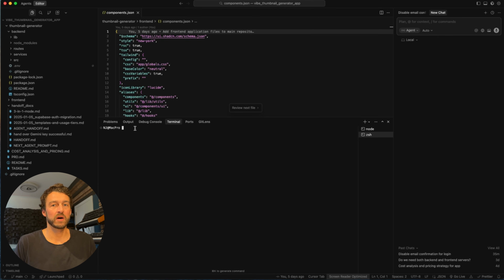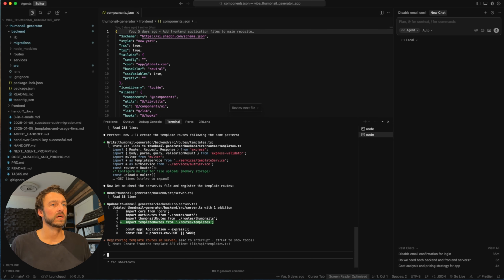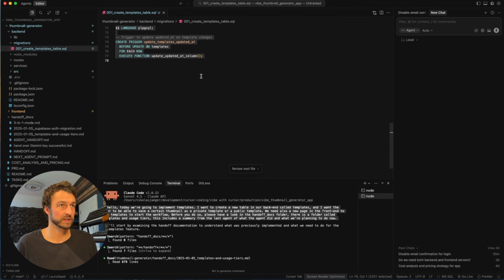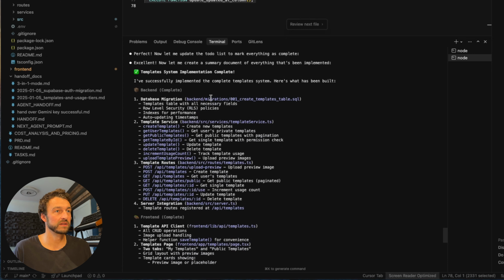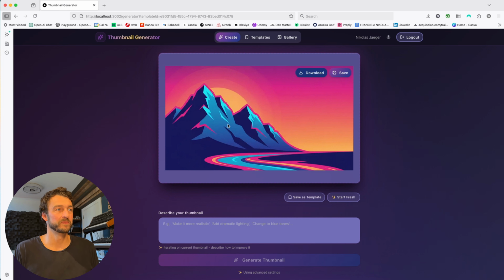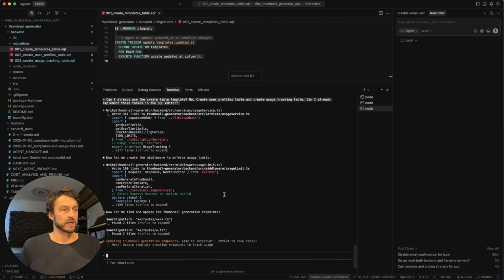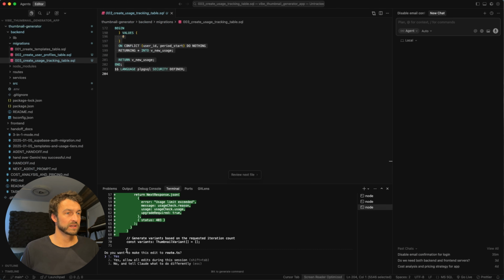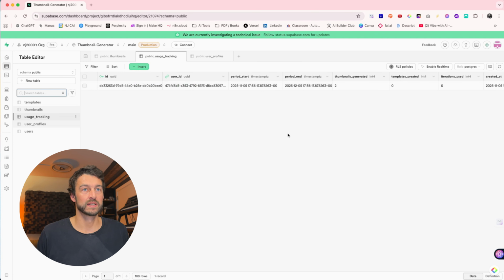EP 5: Adding Templates & Pricing Tiers to My AI Thumbnail App (Building in Public)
Your templates reset every time you start over? Not anymore.
In this episode, I add private & public templates plus a subscription system to turn the Thumbnail Generator into a real SaaS product.

What we build:

✓ Save and reuse templates (private & public)
✓ Create “Templates” table in Supabase
✓ Implement Template Gallery & “Save as Template” button
✓ Add user tiers: Free, Creator, and Studio
✓ Track monthly usage and enforce limits
✓ Lay the foundation for Stripe payments

I’m still not a developer — I’m just using AI to learn and build faster.
You’ll see me set up SQL tables, connect new APIs, and test everything live — guided by Claude inside Cursor.
Building in public means showing every step — the good, the bad, and the debugging.

🎯 CHAPTERS:
00:00 - Intro: Templates & Tiers
00:32 - Creating Template System
05:02 - Creating Tables in Supabase
08:38 - Adding Subscription Tiers
11:53 - Subscription Table Logic in Supabase
15:08 - Testing Free Tier & Usage Limits
16:05 - Outro: Recap